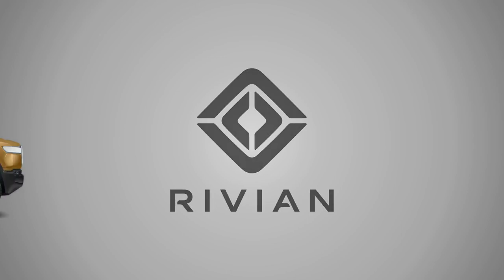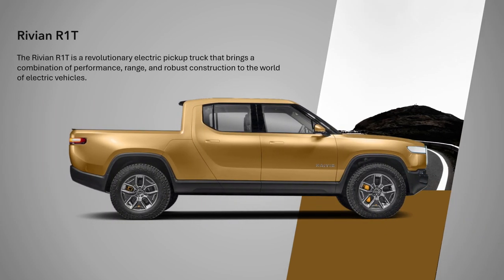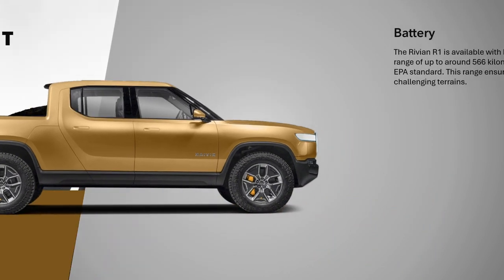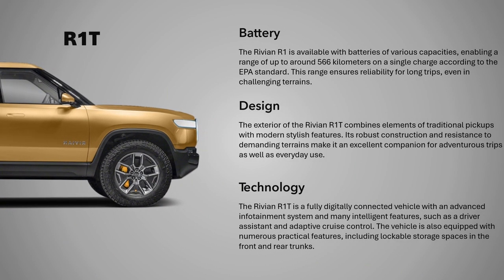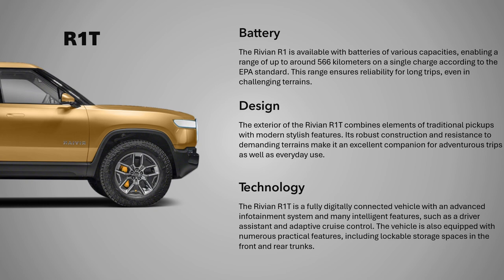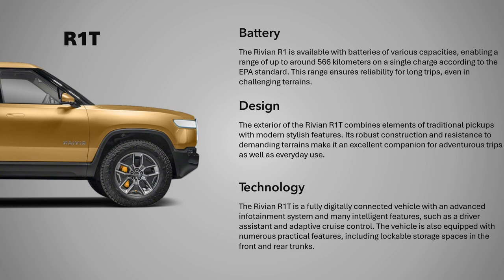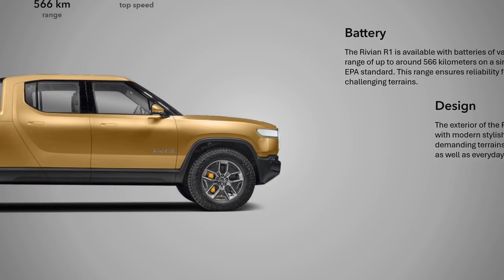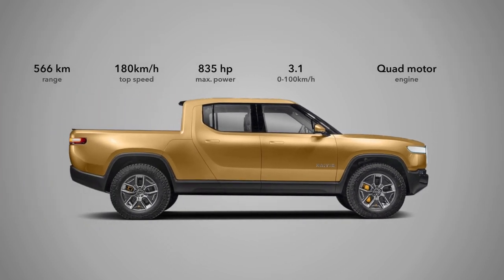Rivian R1T - The Future of Electric Trucks?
The Rivian R1T is a revolutionary electric pickup truck that brings a combination of performance, range, and robust construction to the world of electric vehicles.
The Rivian R1T is a pioneer in the field of electric pickups, combining performance, range, and durability with modern technologies and stylish design. With this vehicle, owners can embark on adventurous journeys with minimal environmental impact.